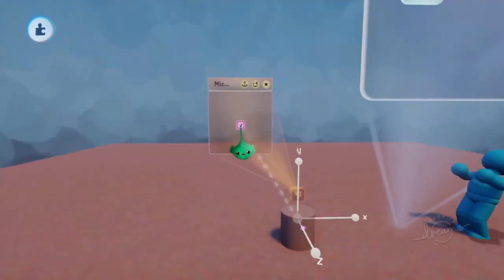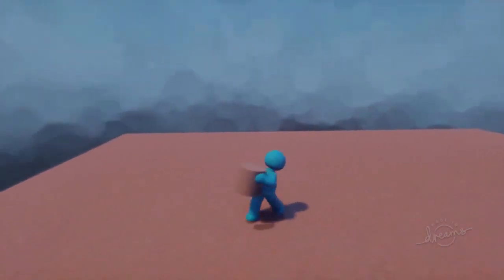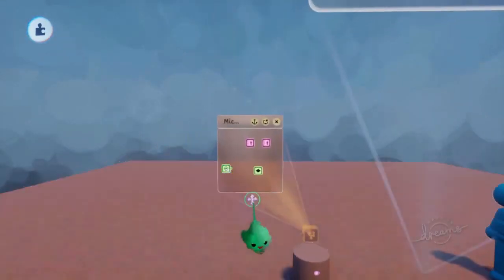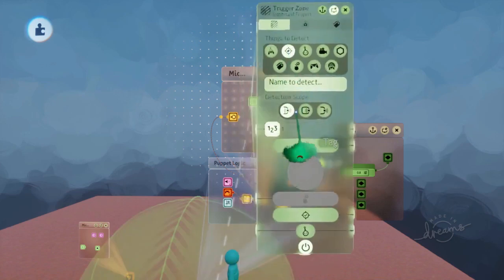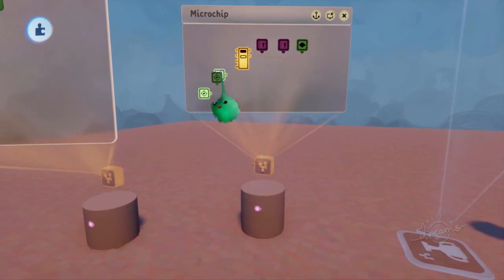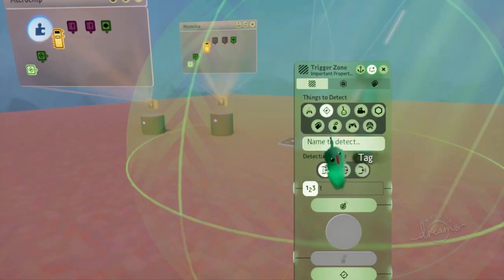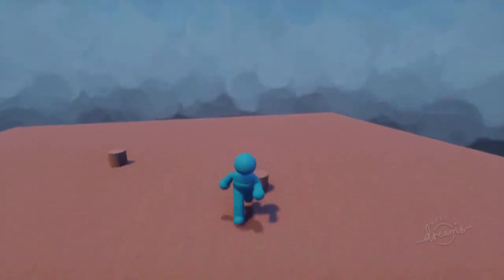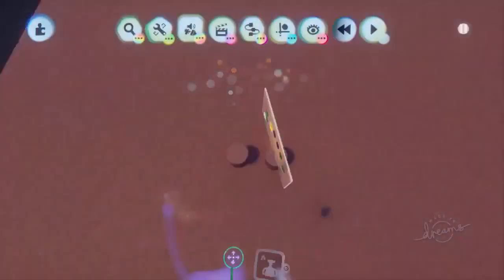Carrying: Part 1 - How to Pick Something Up | TAPgiles Dreams Tutorial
Creating a mechanic that allows the player can pick up the nearest object and drop it.

Making the barrel and character pose - 0:00
Teleporting the barrel to the hands - 1:35
Adjusting puppet settings and hands while carrying - 4:26
Activating carry mode - 8:48
Carrying the closest barrel - 13:09
Dropping the barrel - 18:31